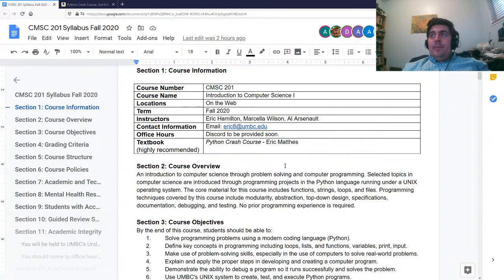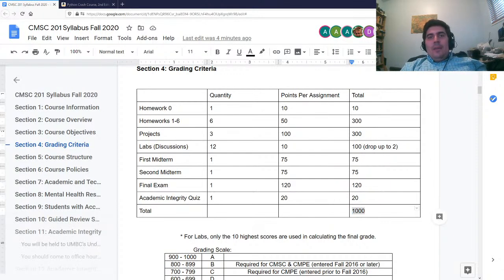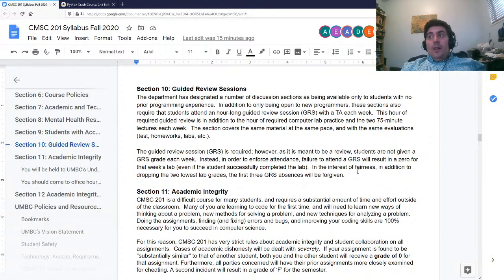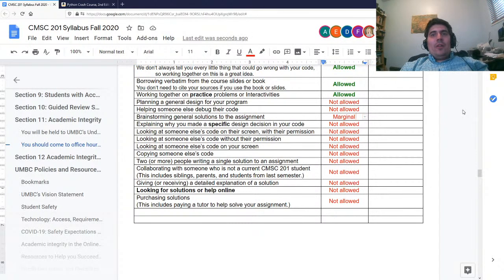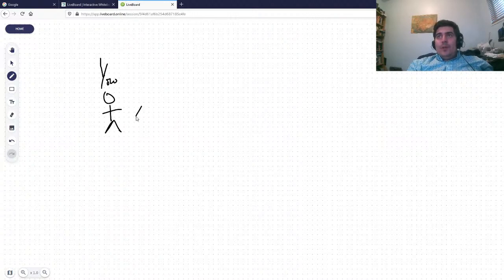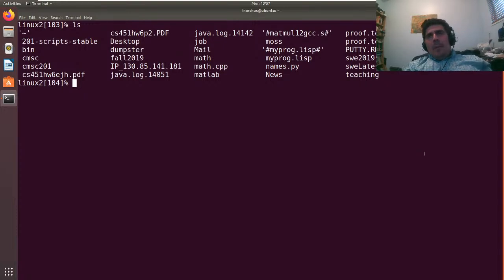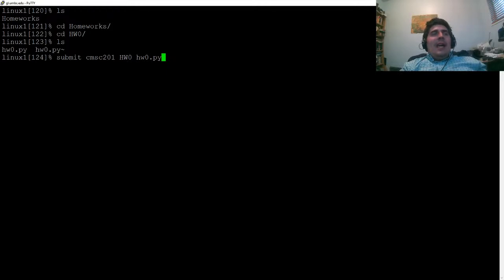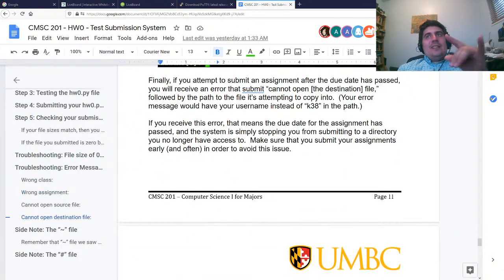CMSC 201 Fall20 Lecture 1 - Syllabus, Python, Pycharm, etc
We are going to introduce the course, the structure of how things are going to work this semester, we'll talk about discord office hours, discussions, python, pycharm, putty, bitvise, winscp, etc.  If we have time, we'll talk about print and input.